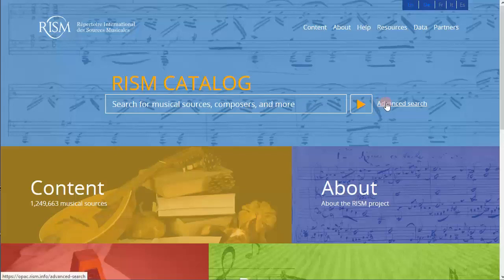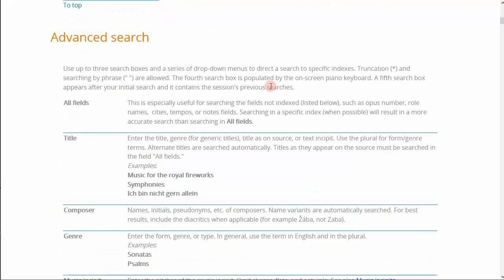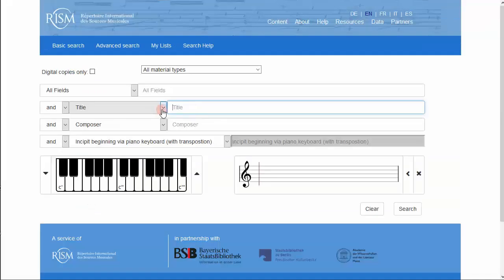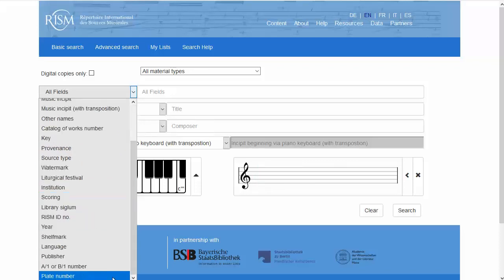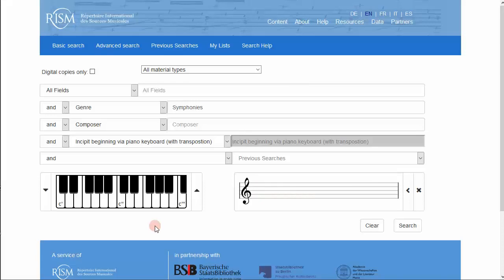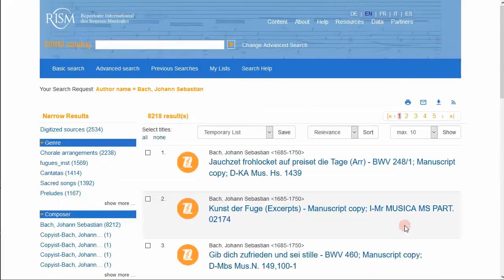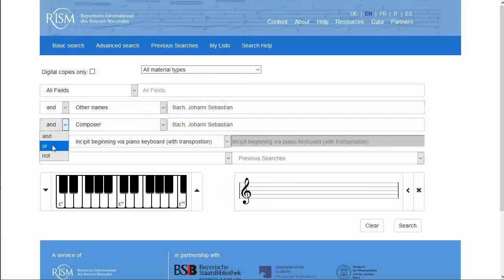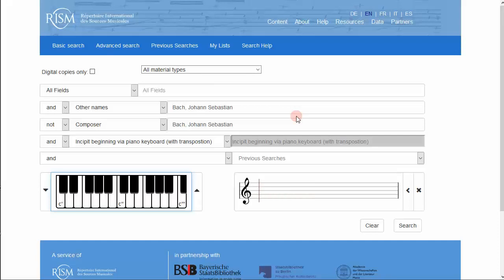How to use the Advanced Search in the RISM Online Catalog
This video will show you how to best use the Advanced Search in the RISM Online Catalog, which will help you focus your search and focus on what you are looking for. The RISM catalog is available for free at

This video explains:
* The Advanced Search fields (0:00)
* Using the Help page (1:05)
* The difference between the Basic Search and the Advanced Search (1:20)
* Other features: advantages, fifth field, autocomplete (1:59)
* Boolean searches: and, not, or (3:10)

Other videos that will help with the advanced search in RISM:
**English subtitles are available. For best quality, watch this video in 720p (HD).**